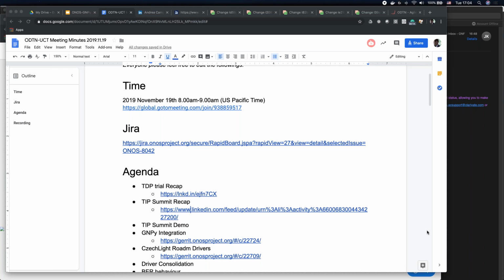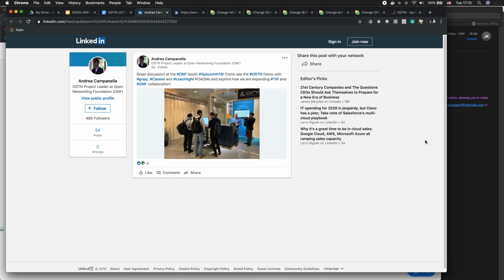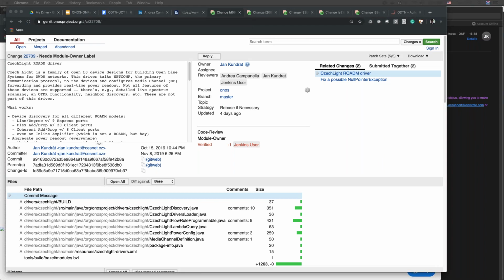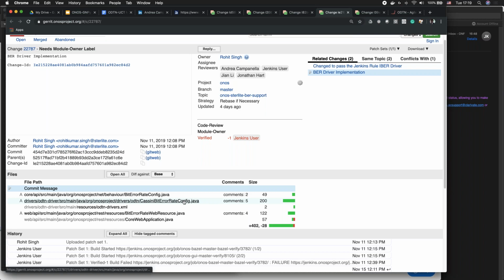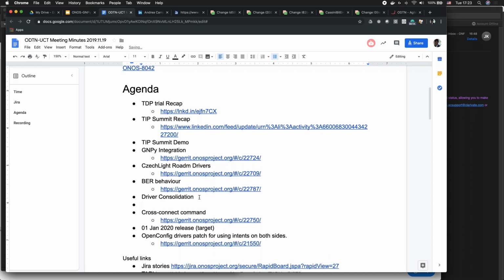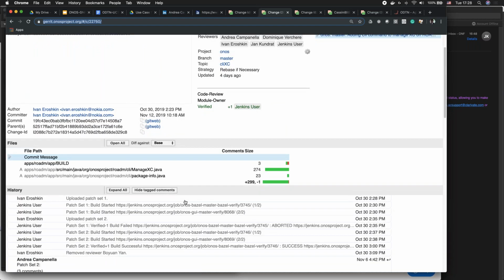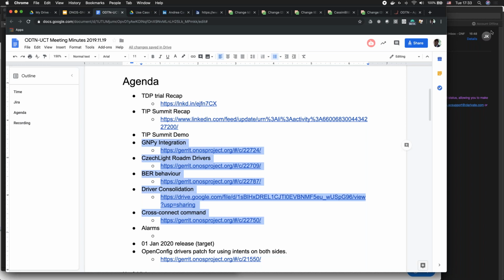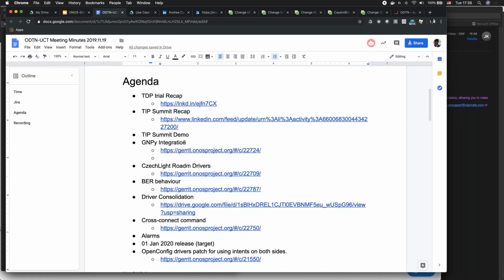2019/11/19 - ODTN Use Case Team Weekly Meeting